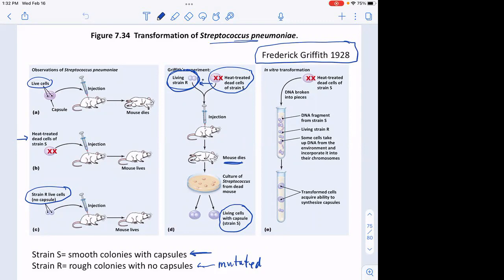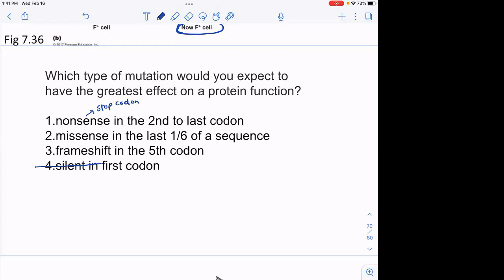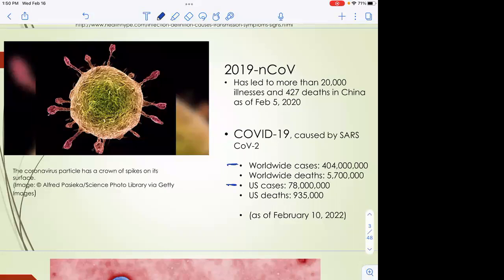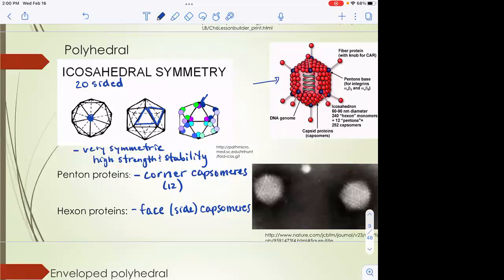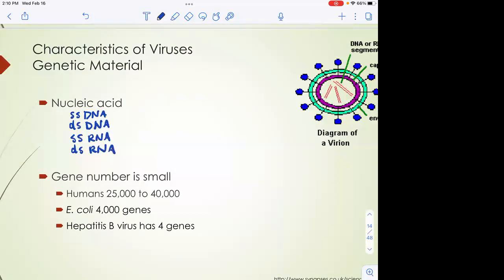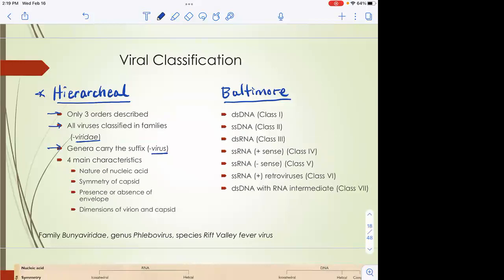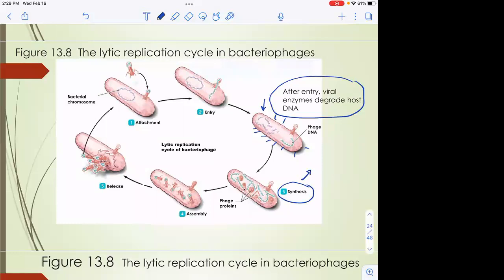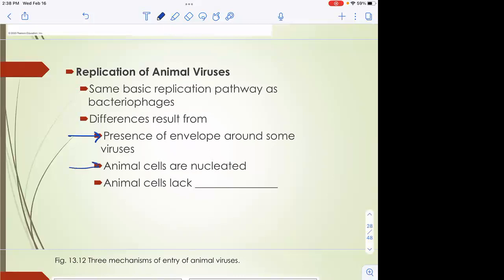February 16 2022 Chapter 7,13 Leonard GVSU